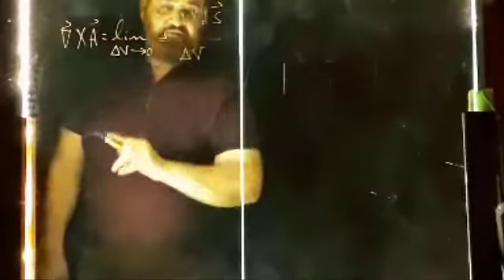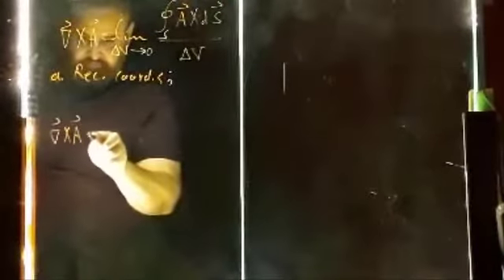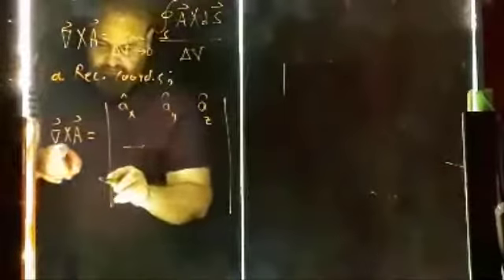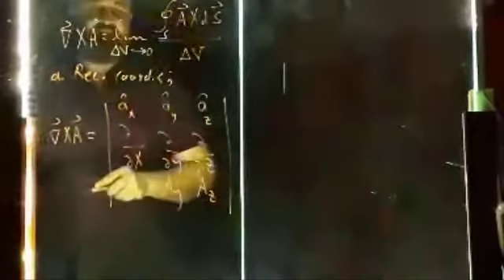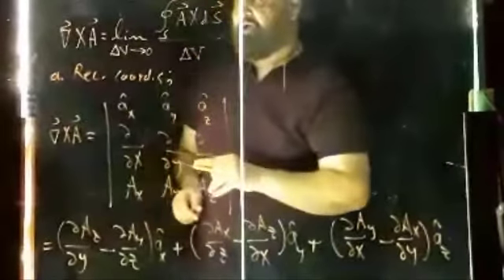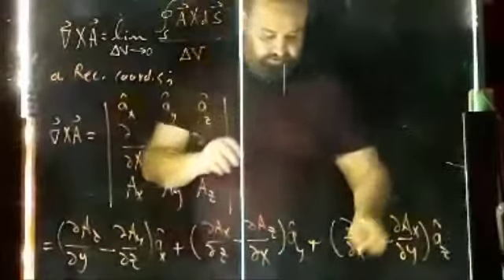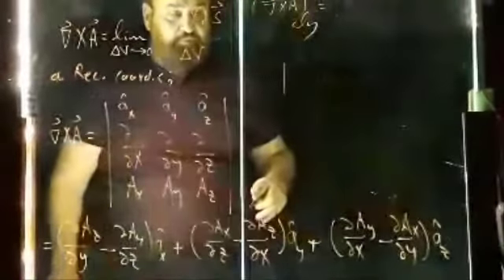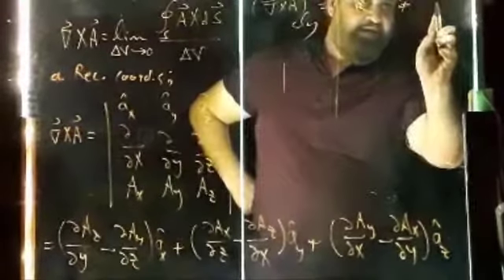3) Vector Analysis - Part 3: Curl of Vector Field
Postgraduate (Ph.D.) Studies - Electrodynamics
3) Vector Analysis - Part 3: Curl of Vector Field

Presented by Prof. Dr. Bahjat Bahlol

Mustansiriyah University